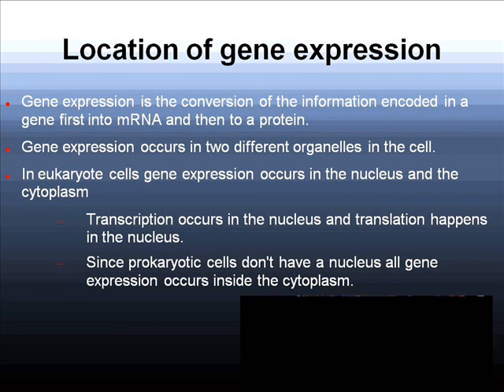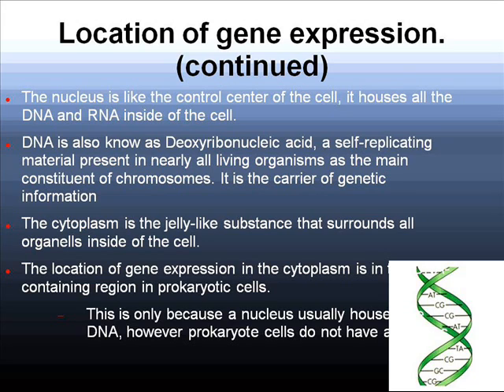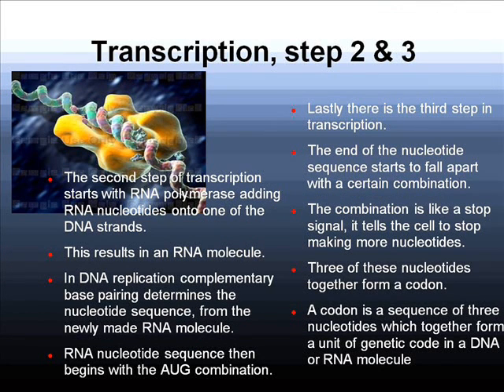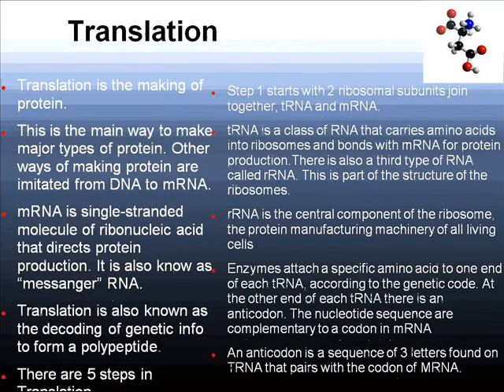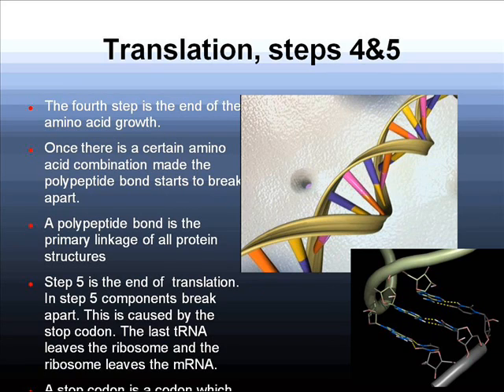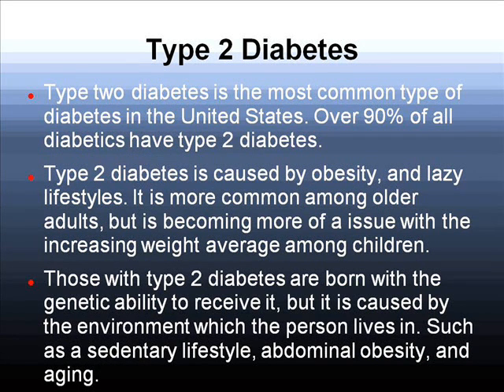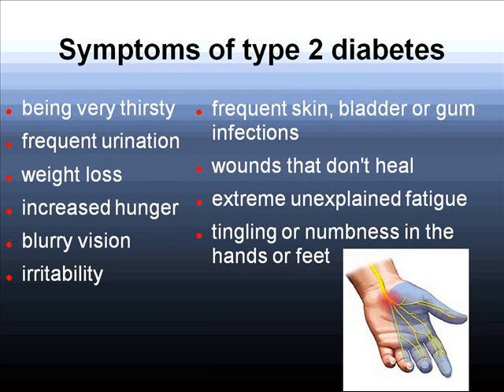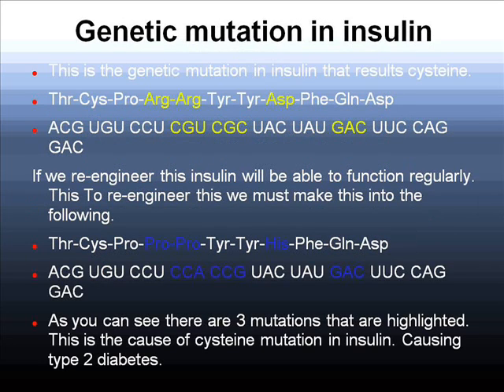Gene expression video